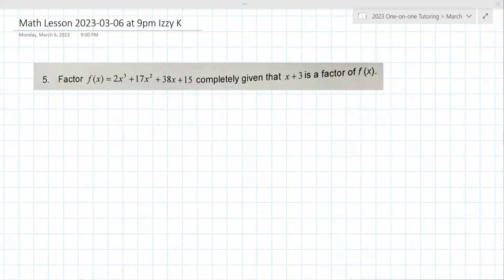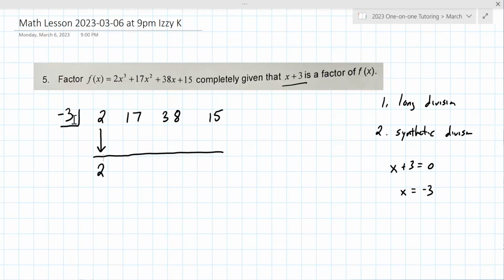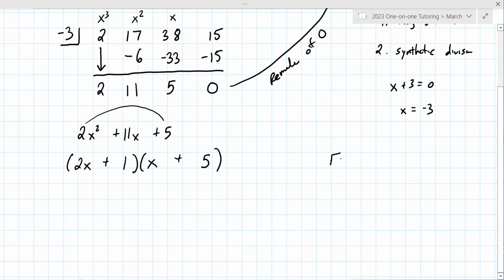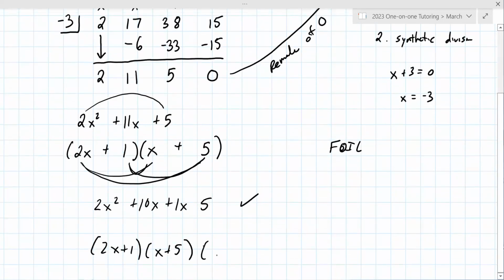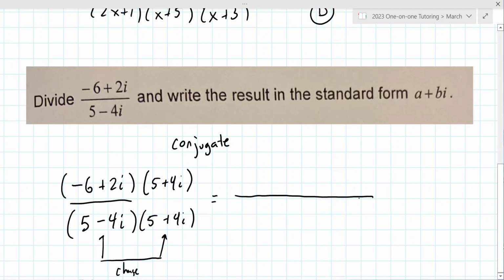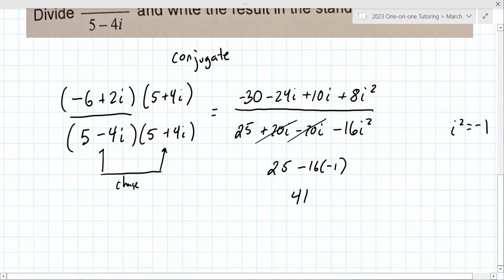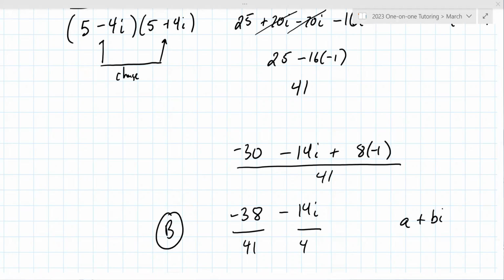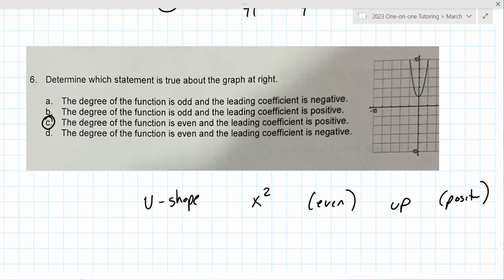High School Algebra 2 Lesson [2023-03-06 at 9pm MST Izzy K]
This lesson covered a review of topics in Algebra 2.